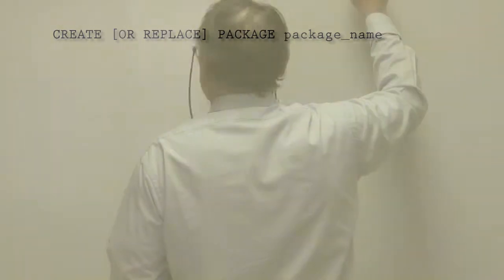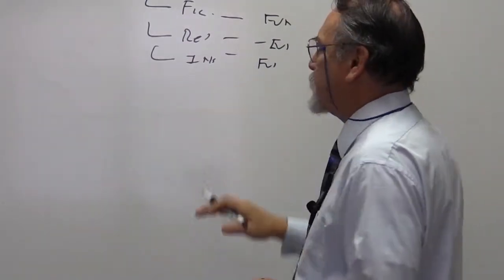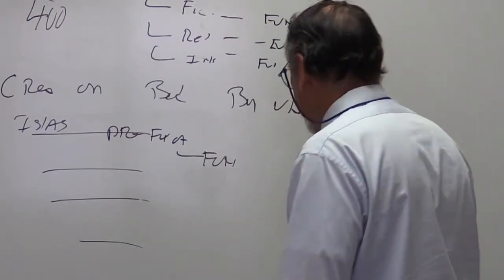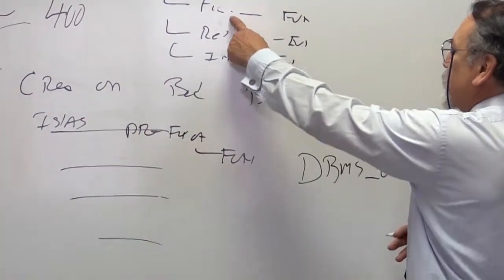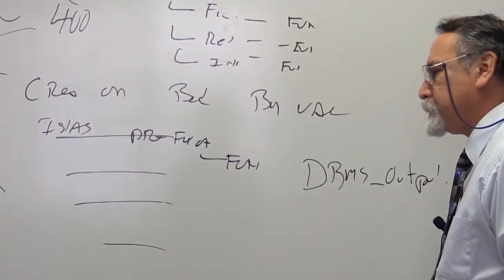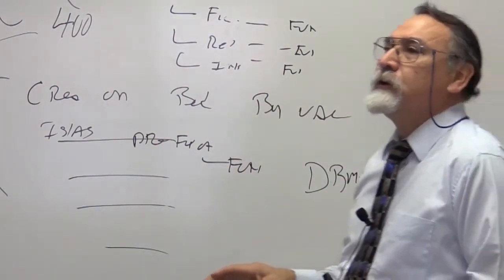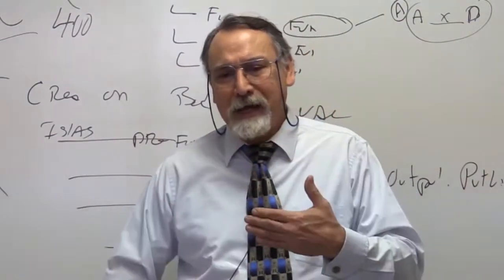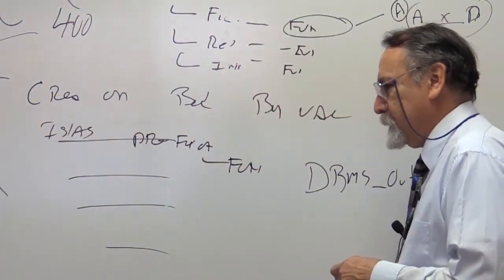ITSE 1345 Intro to Competency 3.4: Packages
A package is the type of PL/SQL construct that is a container which can hold multiple units, such as procedures and functions. This video will briefly discuss uses and syntax of these containers...